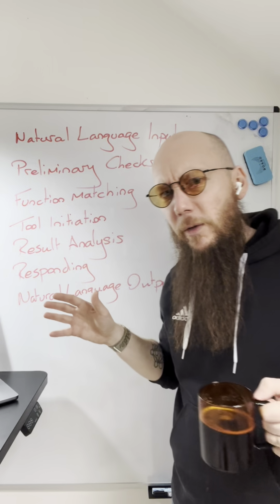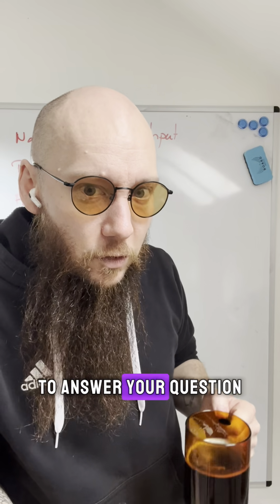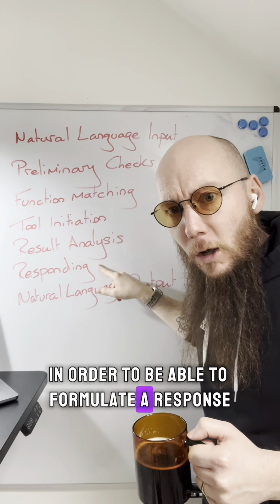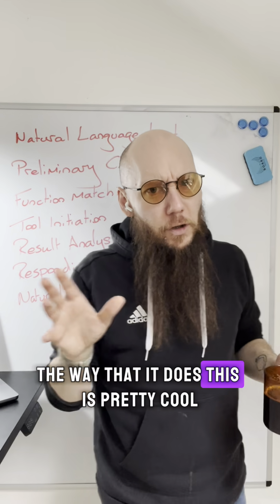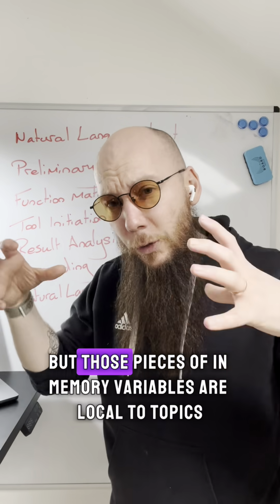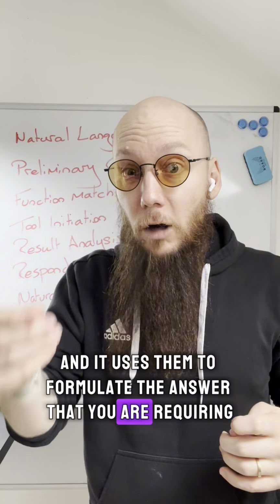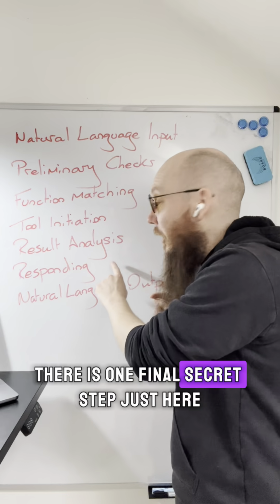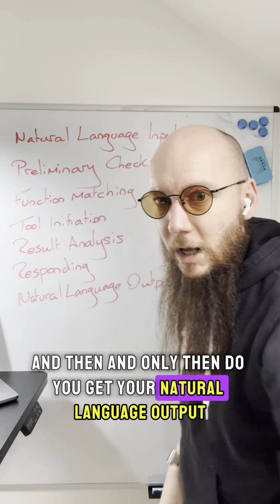How Copilot Turns Many Results into One Trusted Answer (Part 4)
In three minutes, see the final stage of Copilot’s pipeline—aggregating tool outputs, ranking evidence, applying safety checks, and composing a governed response. Built for leaders who want accuracy, auditability, and speed.